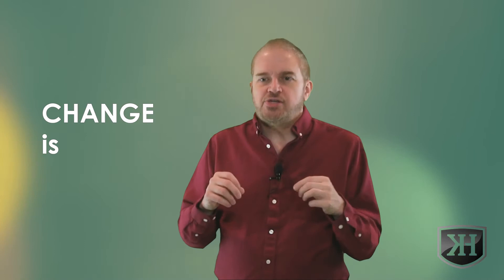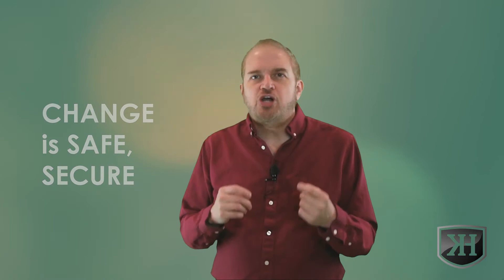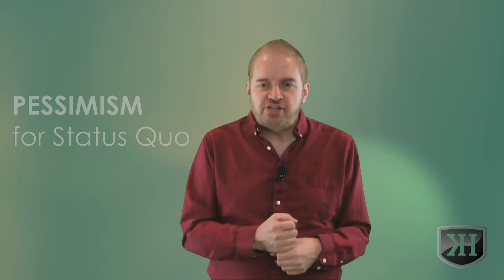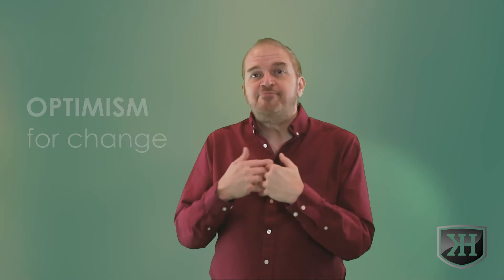They will Change when You Do This Simple 4 Step Pattern w Kevin Hogan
Changing anything is difficult for people. Everyone wants to stick to the status quo. But why? What is it about the status quo that is so compelling vs. doing something that will make life so much better. A 4 step process is critical to cause change. And then there is one thing that must happen right before the choice to change and move forward can happen.